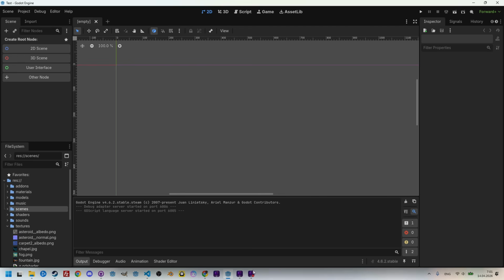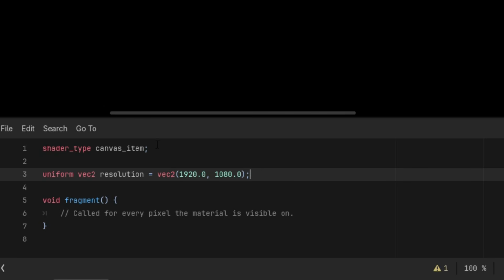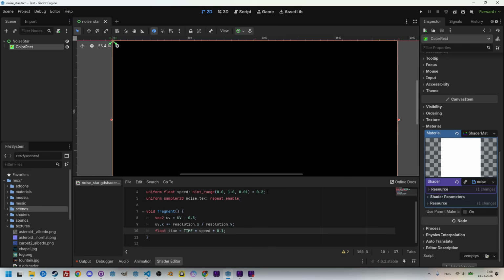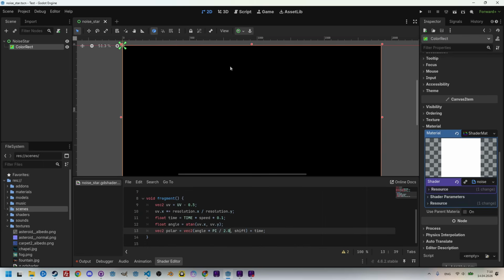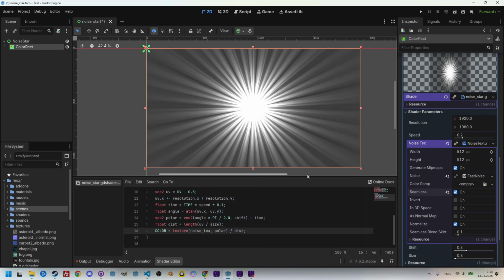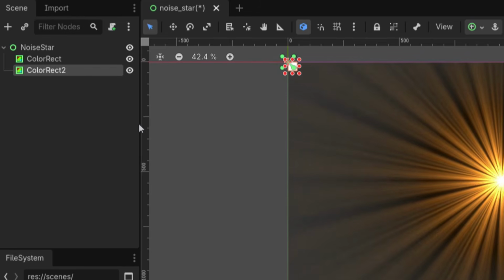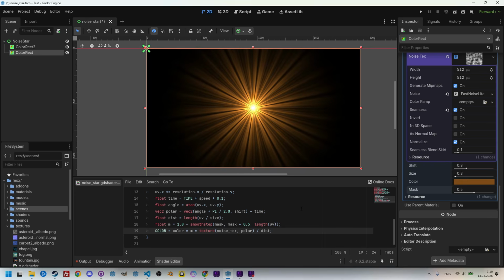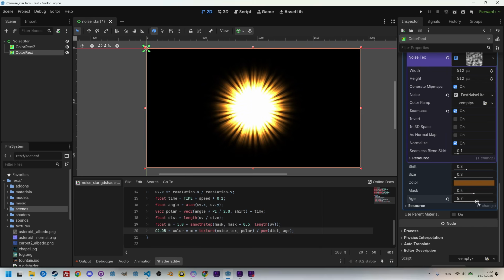Godot 4: Noise star shader (tutorial)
Hello, everyone! In this video, I will create a simple shader for generating an animated star using a noise texture. And as usual, we will have plenty of parameters available to customize this effect to suit the needs of our game.